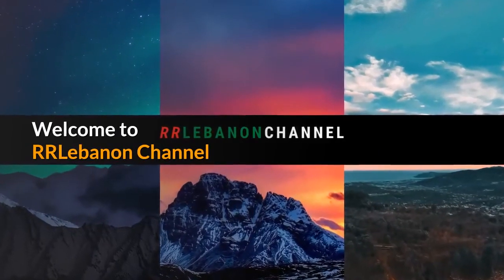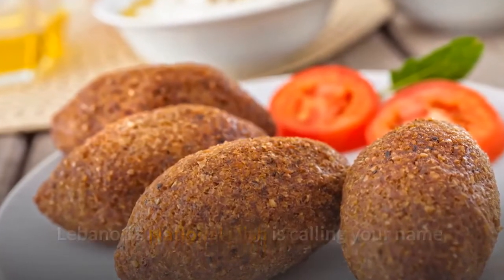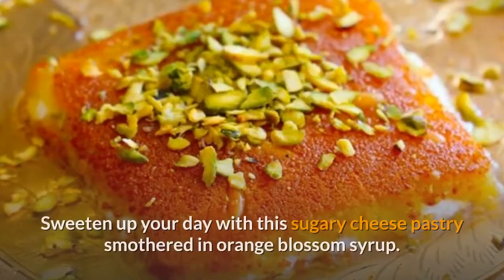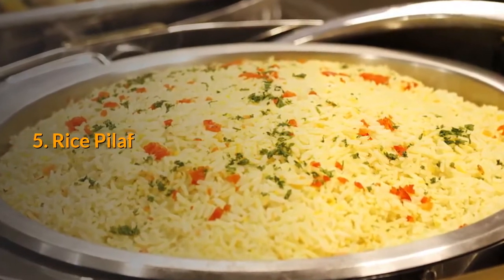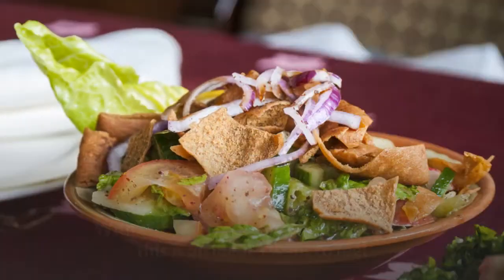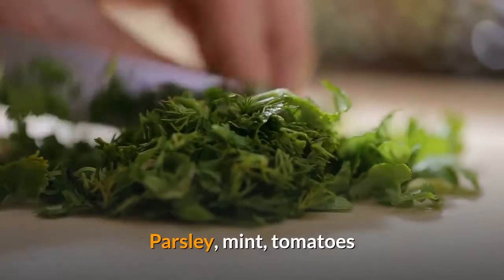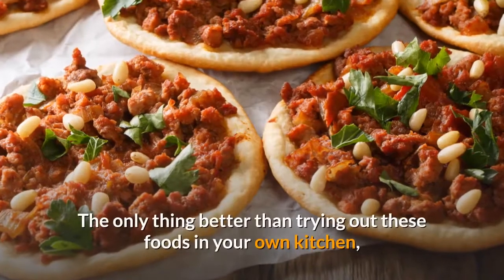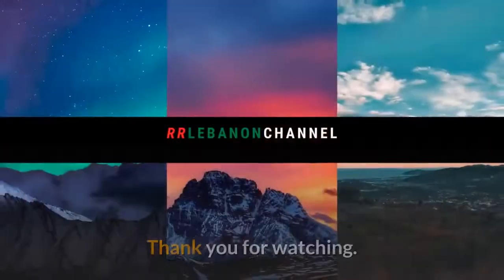TOP 9 Delicious Lebanese FOOD dishes you need to taste and try. # اطيب الاطباق اللبنانية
TOP 10 LEBANESE FOOD! (SHAWARMA,FATTOUSH,TABBOULEH)

My channel will introduce you to my home land Lebanon.